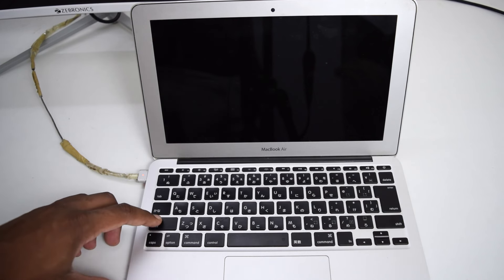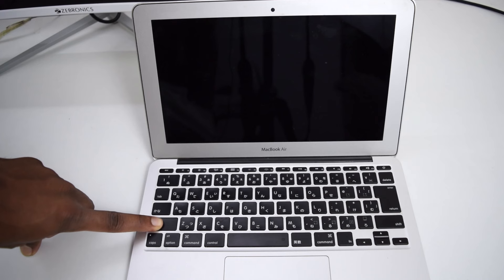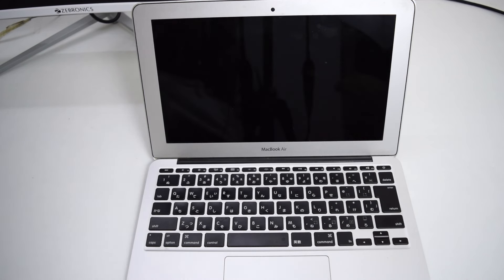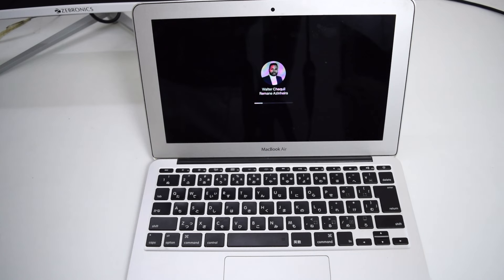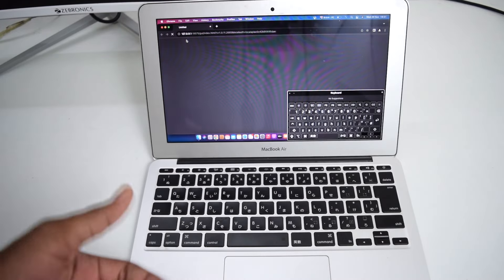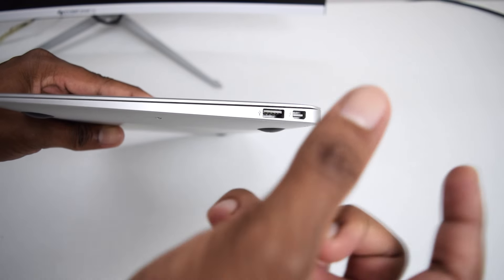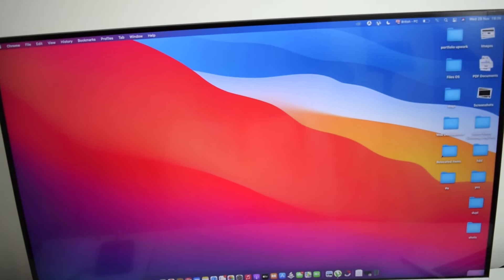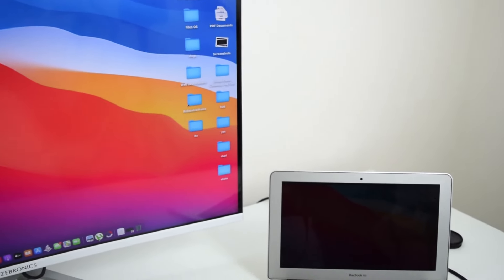Macbook Screen Flickering Lines Problem Solution!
Here's a quick tutorial on how to fix Macbook Screen Flickering Lines issue!

Cables required:
1)✅HDMI cable on Amazon
2)
a)✅Mini DisplayPort to HDMI Adapter on Amazon
  or
b)✅Type C to HDMI Adapter on Amazon

3)✅22 inch cheap Monitor